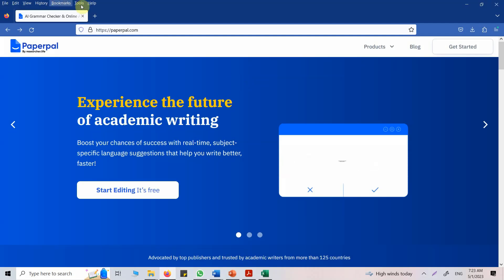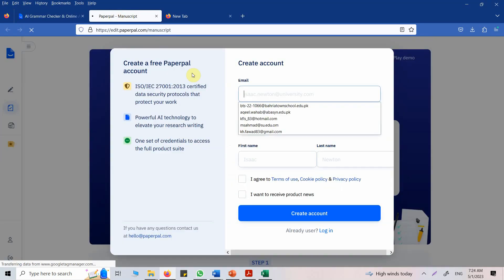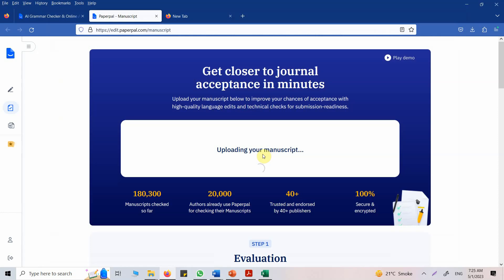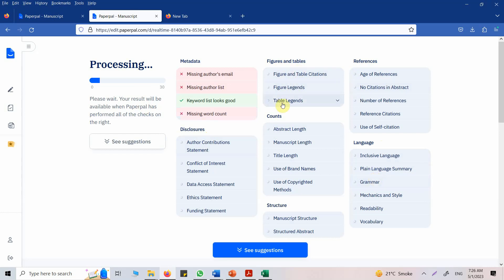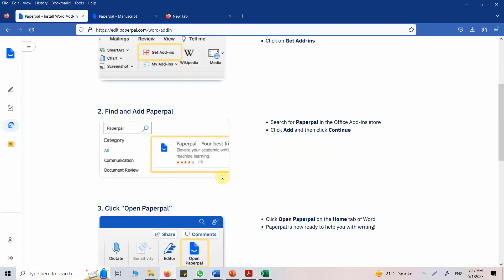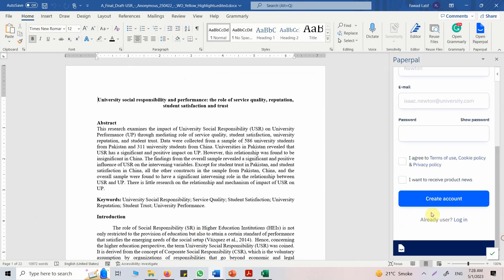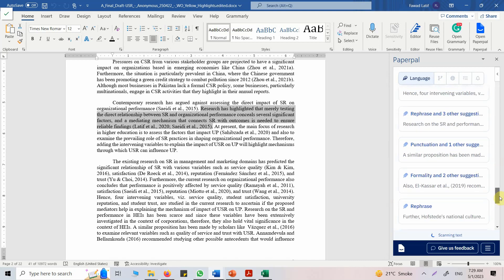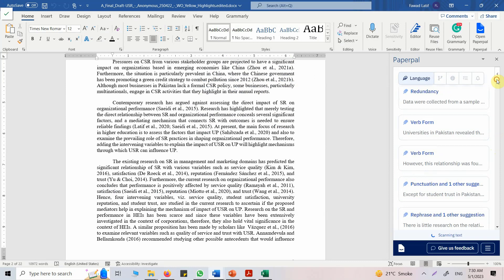AI Tools for Research: AI Paper Checker and Online Academic Writing Tool (Link Shared)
With the Advancement in the field of AI, there are a number of AI tools available to researchers. PaperPal can help researchers check their  submission readiness in minutes, check for key rejection parameters,  Identify and improve problem areas and allow unlimited revisions and rechecks for FREE.

Please use the link to purchase and receive a $10 coupon when you register on Paperpal using this link:

It can help improve the academic writing, boost the chances of success with real-time, subject-specific language suggestions that help you write better, faster. It can help deliver high-quality research articles faster with suggestions to improve language, grammar and readability as you write.